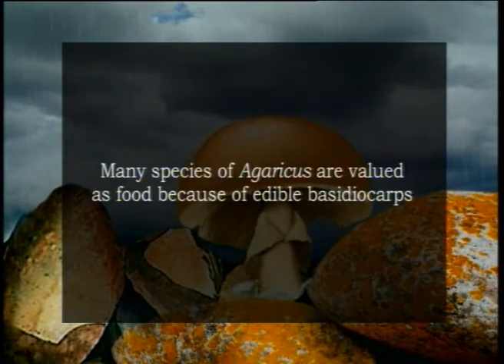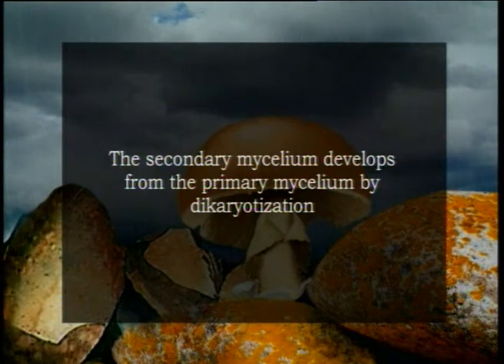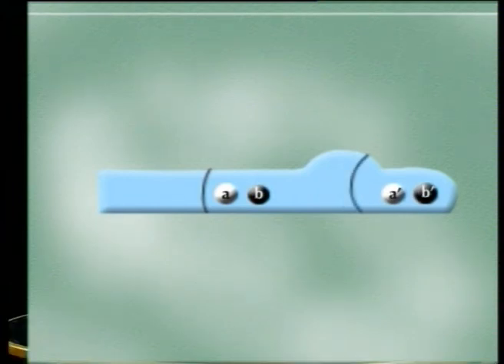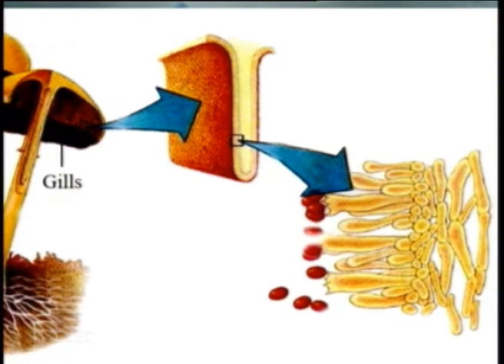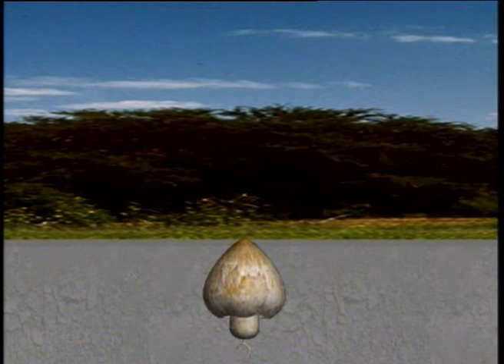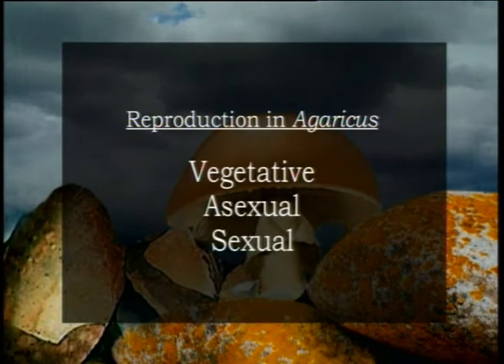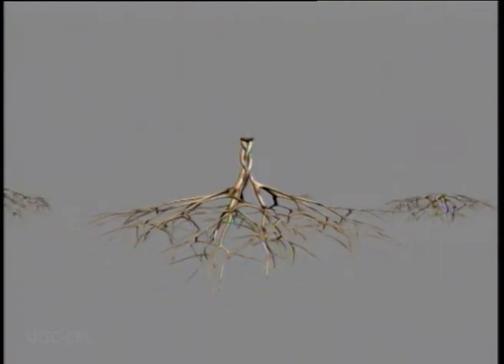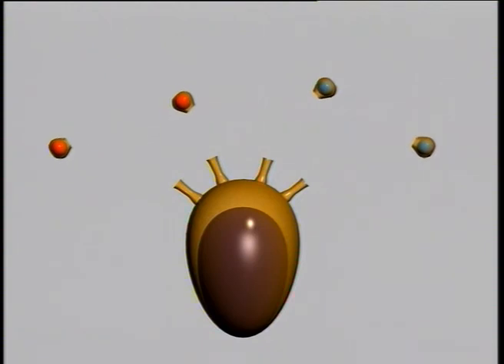Agaricus: important features and life history